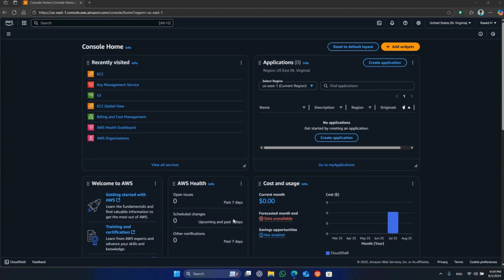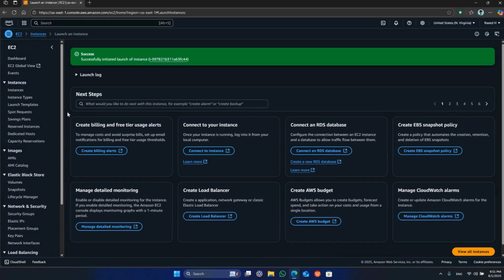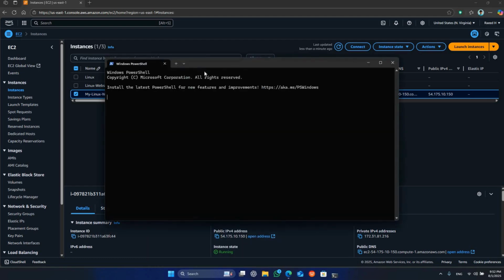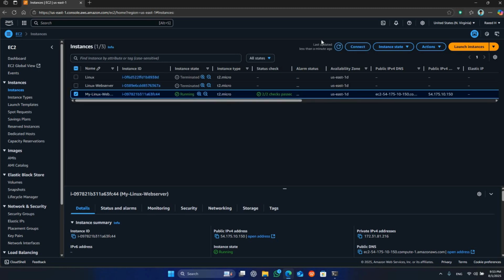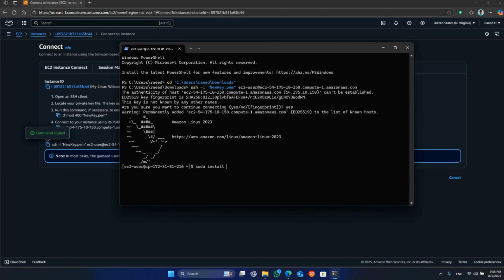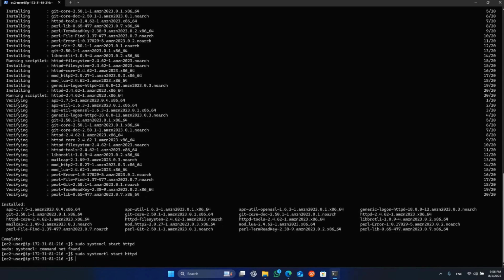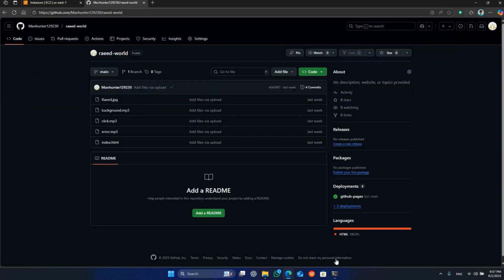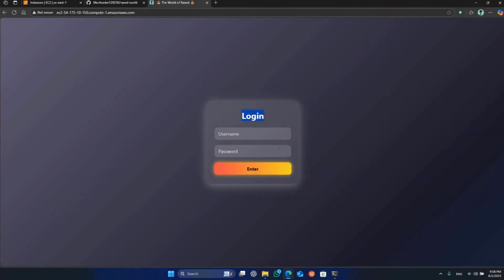Apache Webserver # | Ekascloud